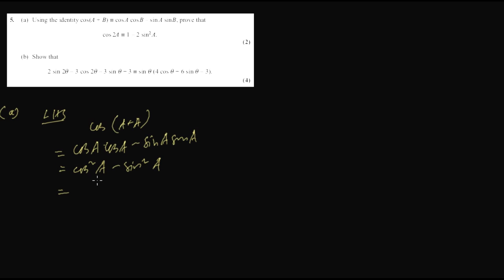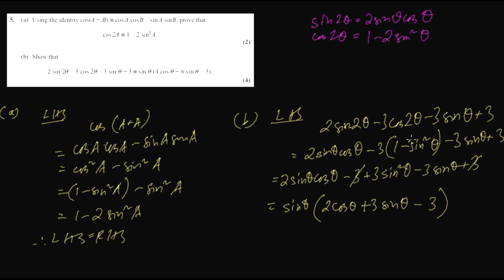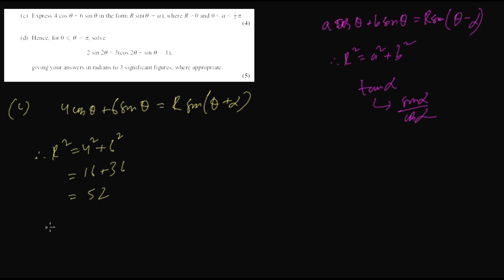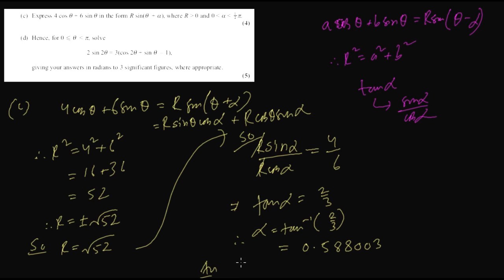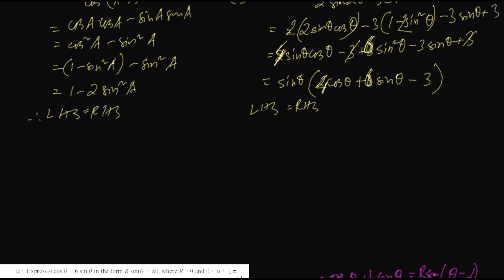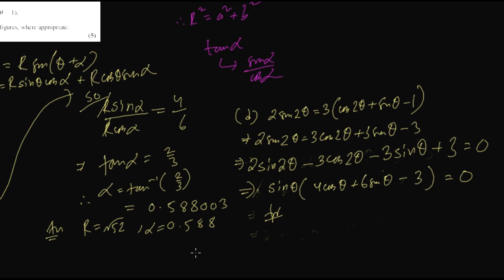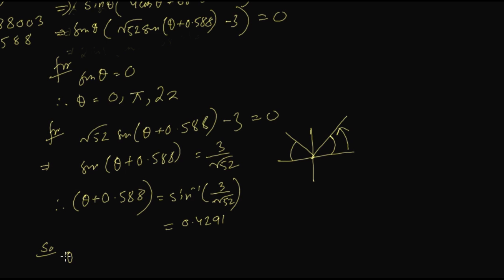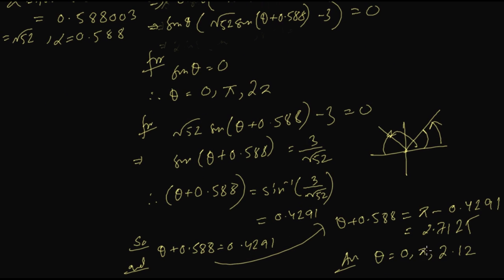C3 Trigonometric Identities | Worked Example 3